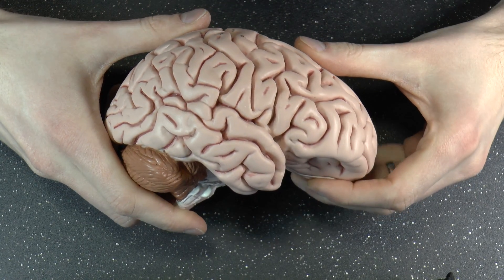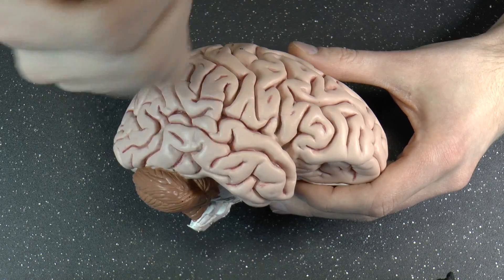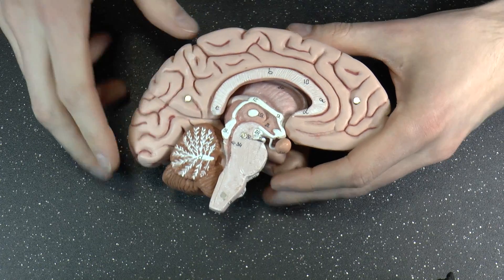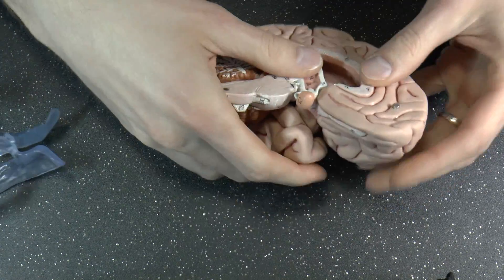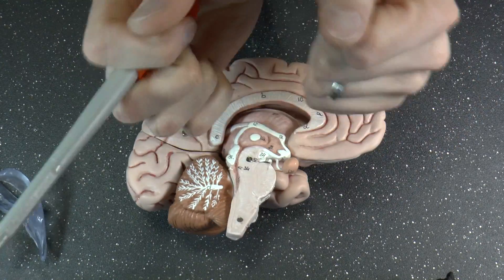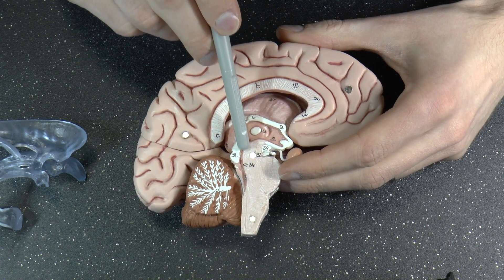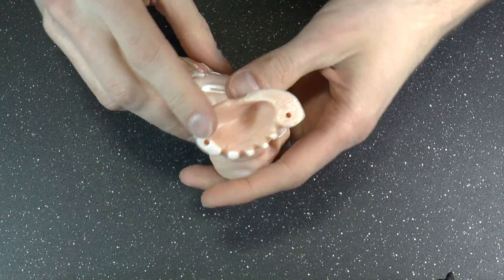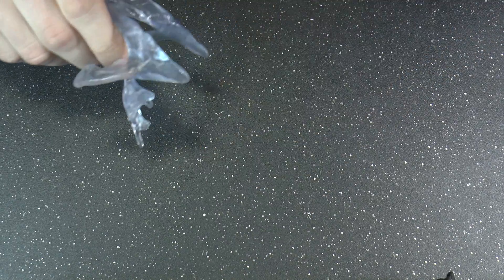Brain Awareness Week Day 4 The Ventricular System